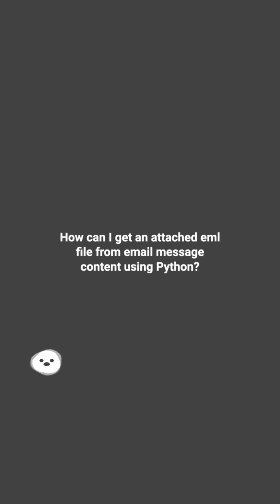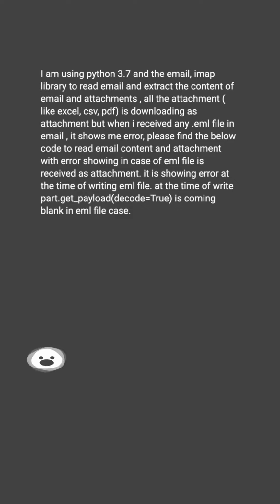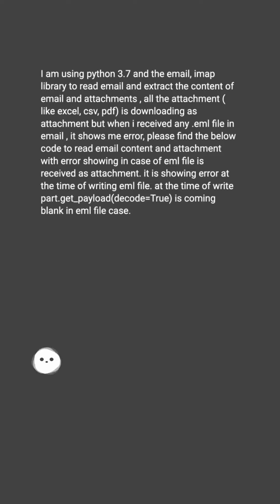How can I get an attached eml file from email message content using Python?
Chapters
00:00 How Can I Get An Attached Eml File From Email Message Content Using Python?
00:48 Answer 1 Score 2
01:01 Thank you